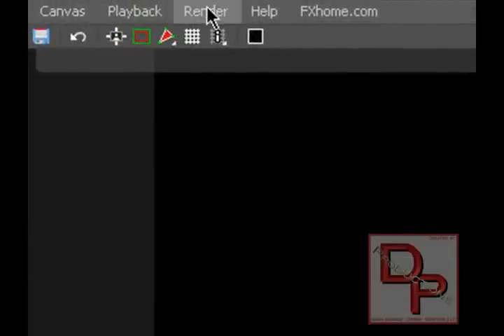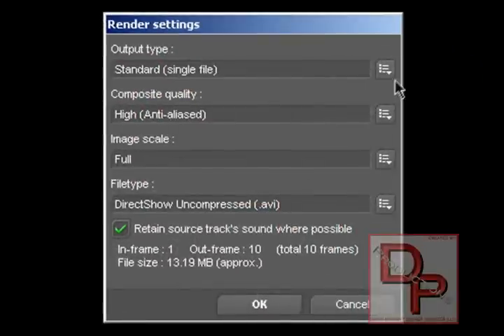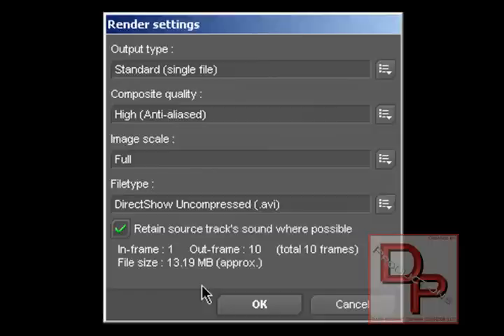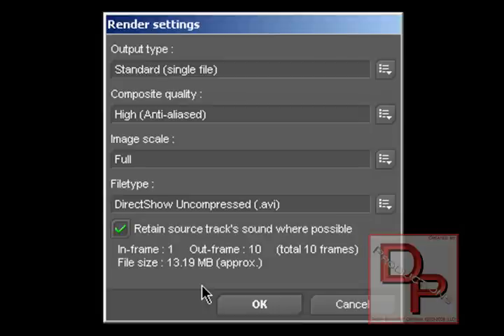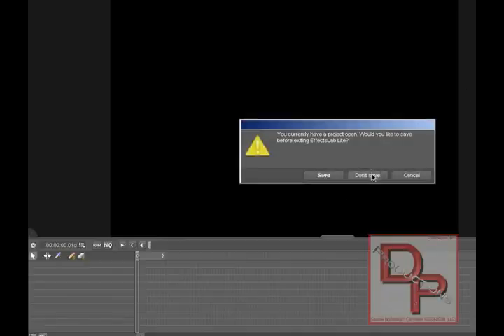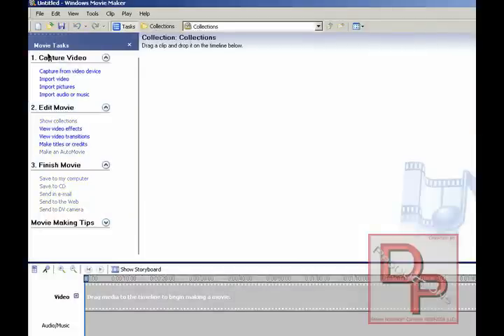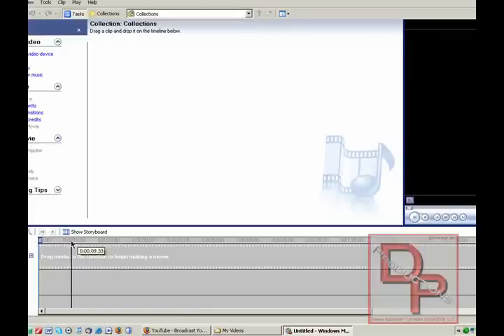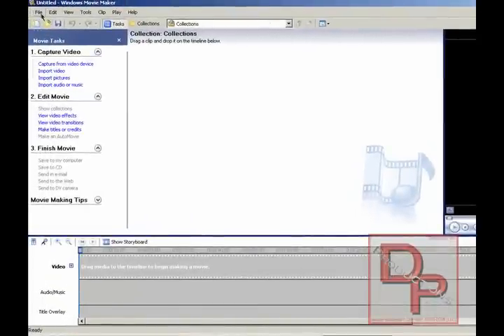How To Get Fx Home Videos Onto Your Video Editor and Youtube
Sorry about the huge delay on this video, but it's done, with the new and awesome watermark courtesy of Pharoahgakash! :D You will be seeing these in all of my tutorials for now on.